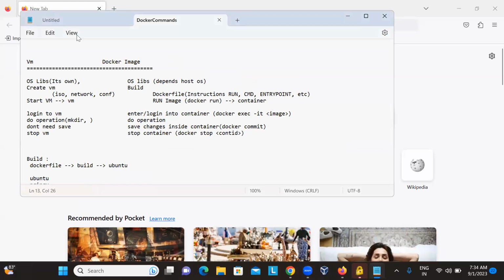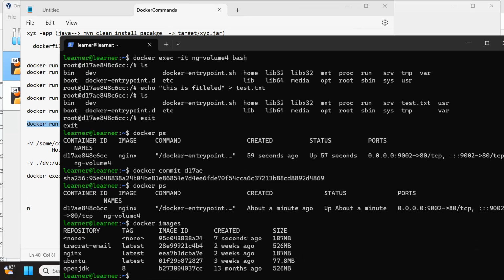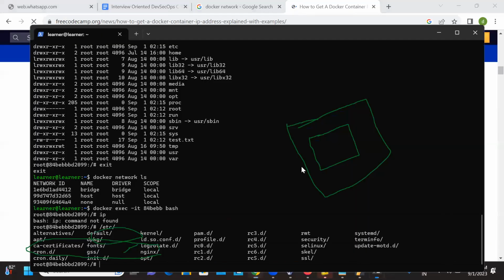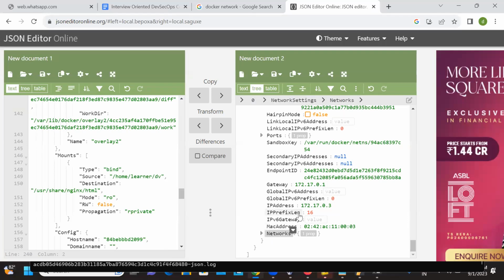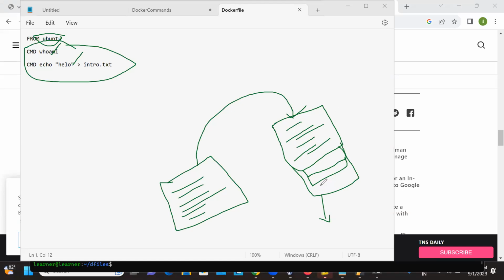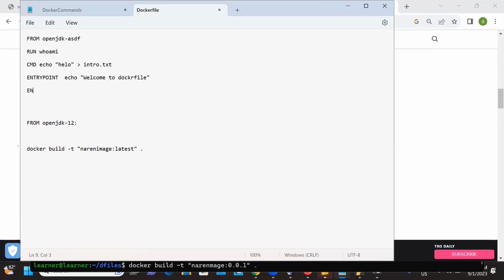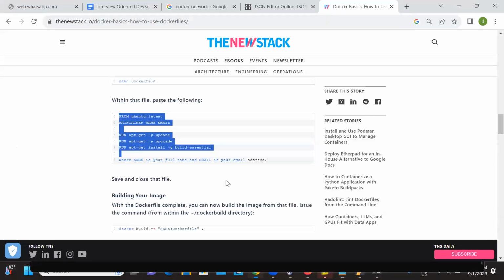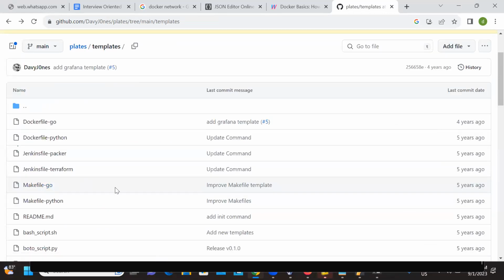Day 23 What Is Docker Custom Image & Networks? | DevOps Free Training | Infinite Pebble